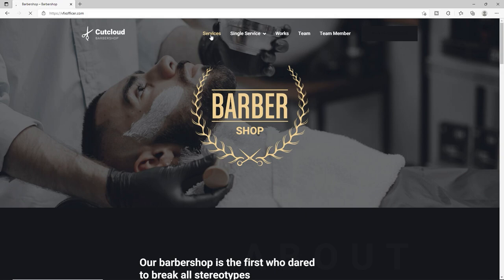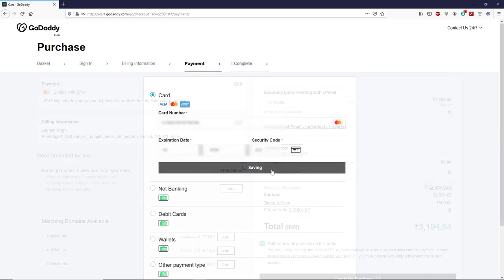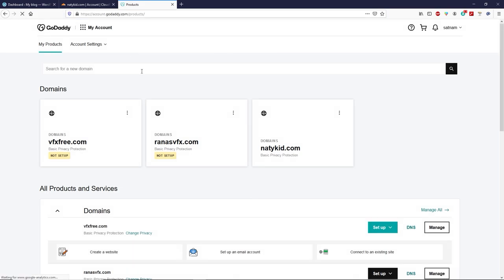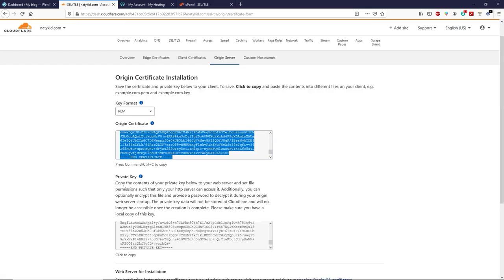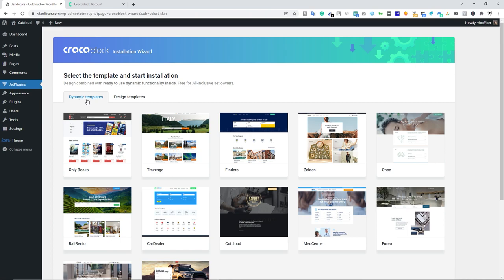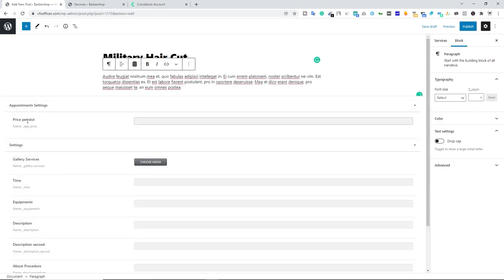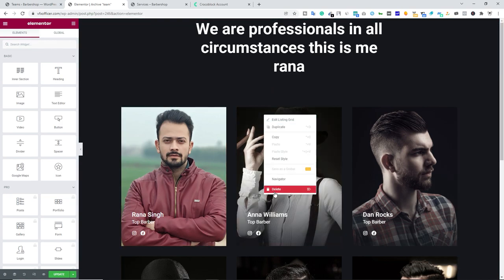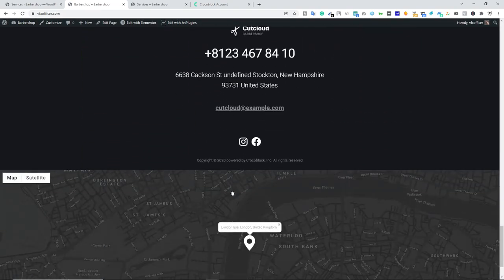How To Make Appointment Booking Website with WordPress - For Barbershop, Salon - Jet Appointment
Hi guys in this video, I'll show you how To Make Appointment Booking Website with WordPress For Barbershop, Salon with Jet Appointment plugin.
We're going to build this website with crocoblock plugins. crocoblock offers advance jet plugin to create different types of website. If you want to build advance eCommerce website you can do that as well with crocoblock's plugins. You can download crocoblock plugins down below.

𝗡𝗼𝘁𝗲:- 𝗢𝗻𝗰𝗲 𝘆𝗼𝘂 𝗗𝗼𝘄𝗻𝗹𝗼𝗮𝗱 𝗖𝗹𝗼𝘂𝗱𝗳𝗹𝗮𝗿𝗲 𝘀𝗲𝗰𝘂𝗿𝗶𝘁𝘆 𝗯𝘂𝗻𝗱𝗹𝗲 𝗮𝗻𝗱 𝘁𝗵𝗲𝗻 𝗼𝗽𝗲𝗻 𝗶𝘁 𝘄𝗶𝘁𝗵 𝗻𝗼𝘁𝗲𝗽𝗮𝗱 𝗮𝗻𝗱 𝗰𝗼𝗽𝘆 𝘆𝗼𝘂𝗿 𝗰𝗲𝗿𝘁𝗶𝗳𝗶𝗰𝗮𝘁𝗲.